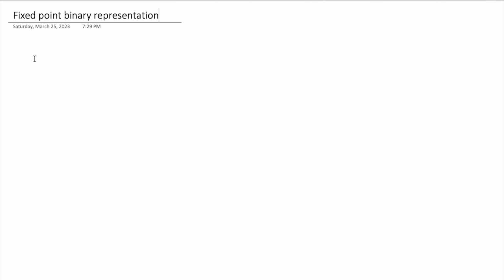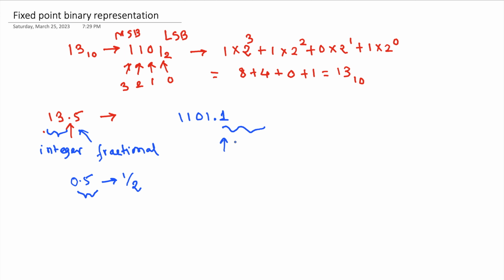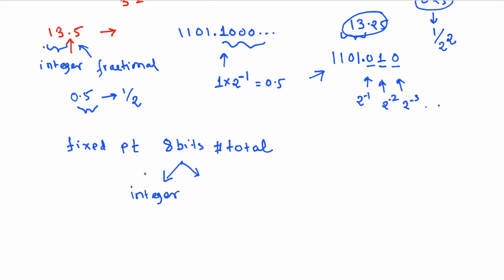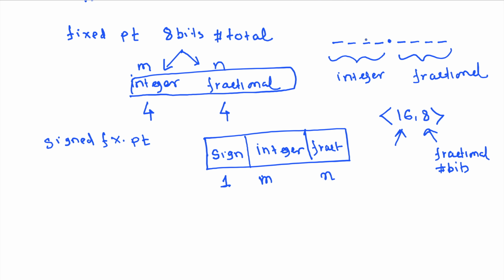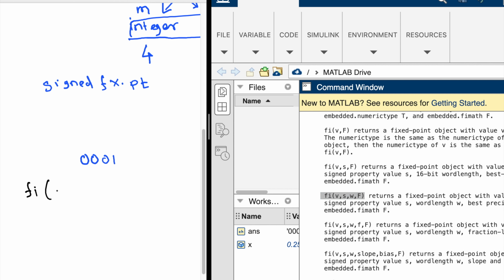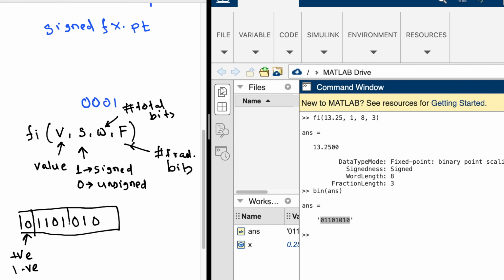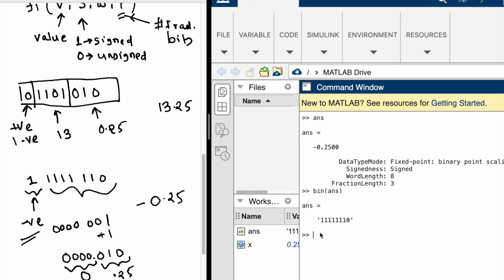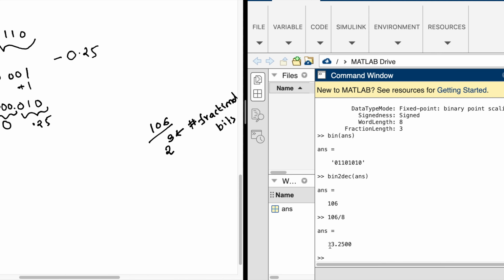Fixed-Point Binary Representation of Fractional Numbers with MATLAB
Learn how to use fixed-point binary representation to represent fractional numbers using MATLAB. Our practical examples and walkthrough of basic arithmetic operations will help you understand how to apply this concept in real-world scenarios.